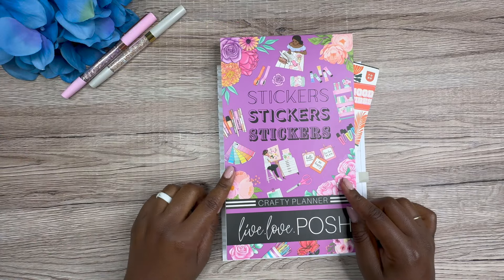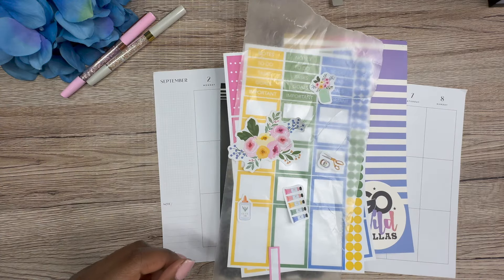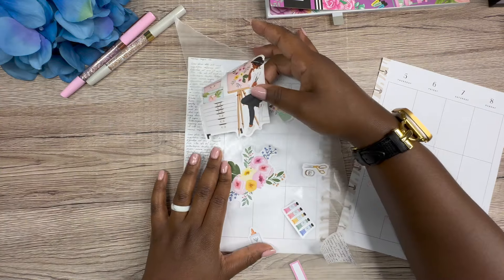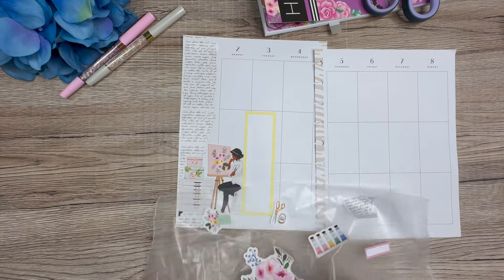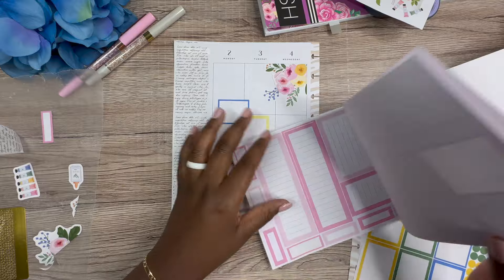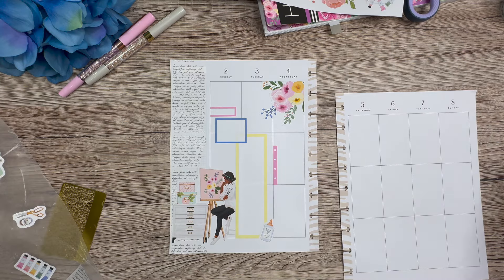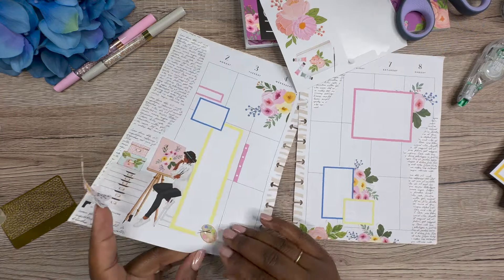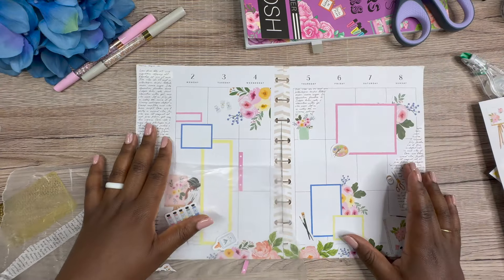PLAN WITH ME | BF SPREAD USING A "OG" STICKER BOOK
Using this OG sticker book I created the cutest crafter themed spread for my best friend’s planner.

MojoJojo Plans - code KENDRA10 automatically applied

PLANNING PRISS - code KENDRA20

CasstheticPlans-

Amazon Store Front:

Any and all support is greatly appreciated! Happy Shopping!! 🫶🏾